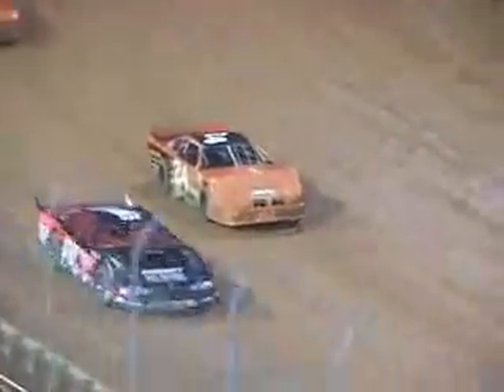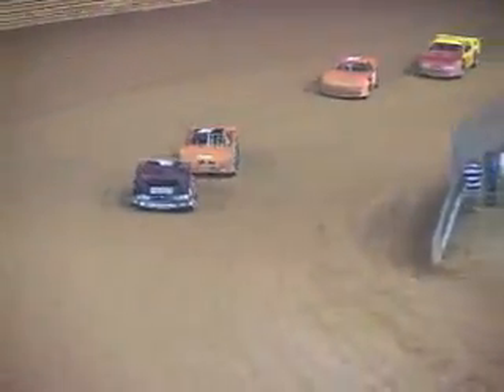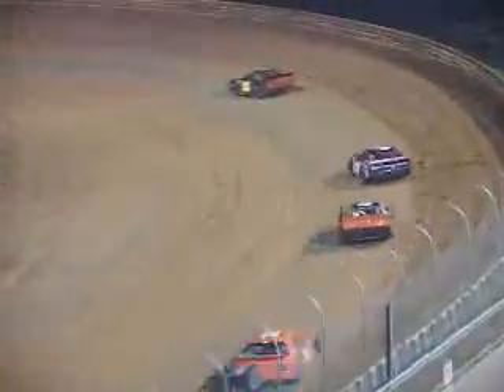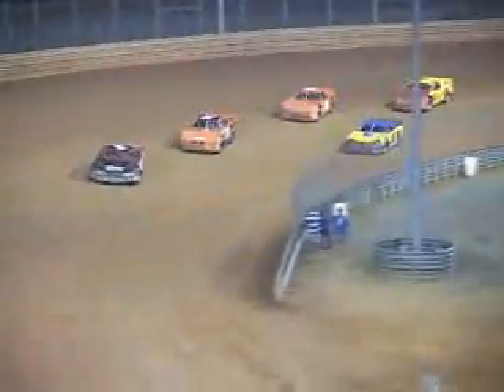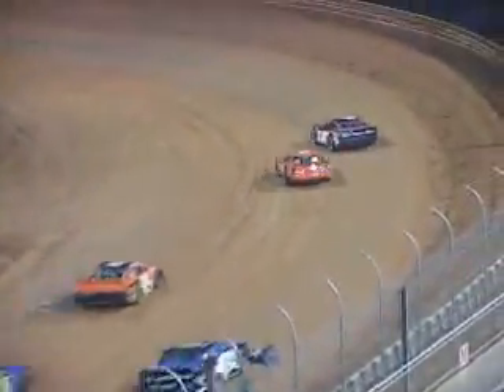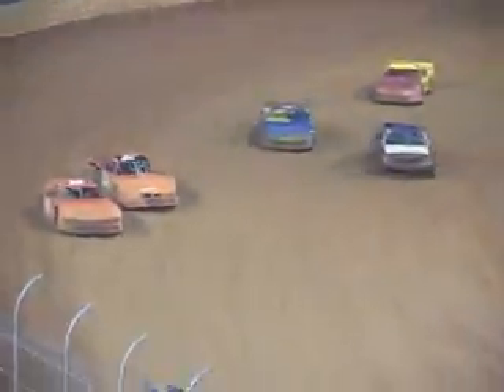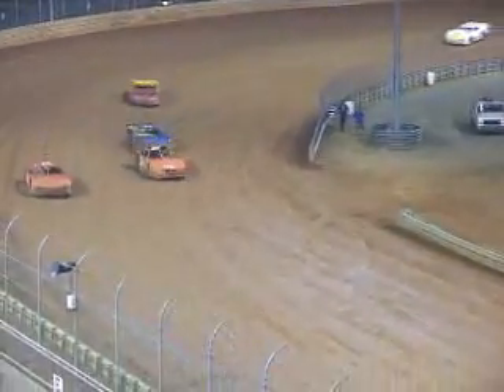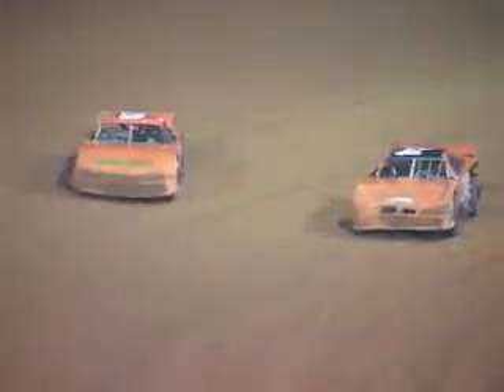Sportsman Feature 8.16.08 Virginia Motor Speedway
Sportsman Full Feature from Bill Sawyer's Virginia Motor Speedway on August 16, 2008.